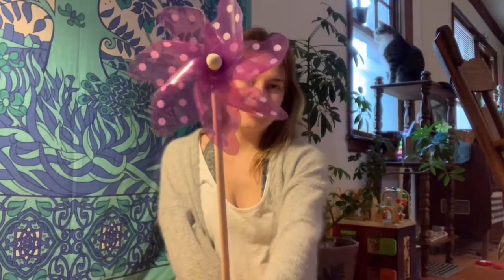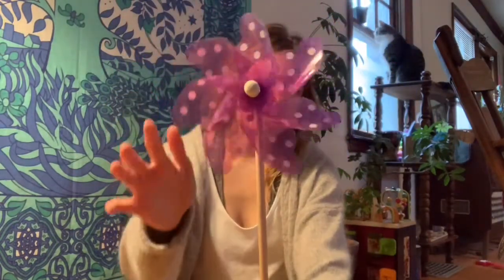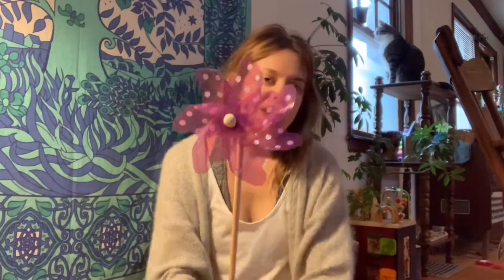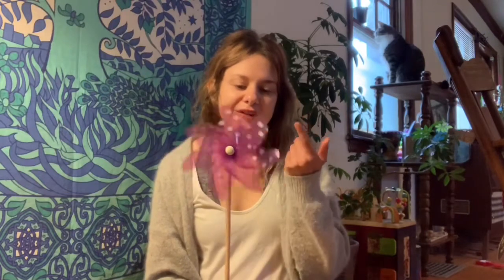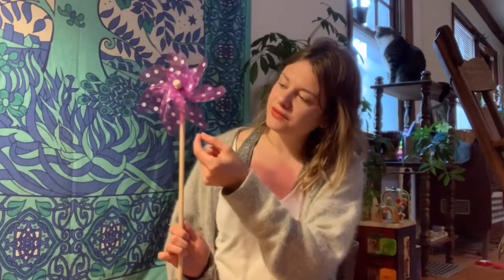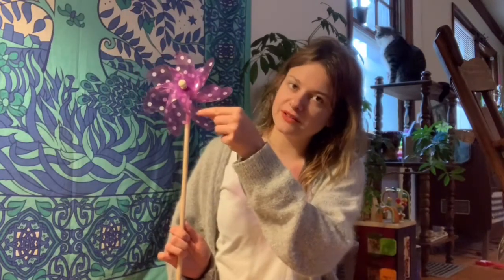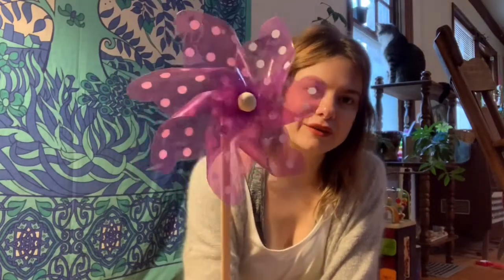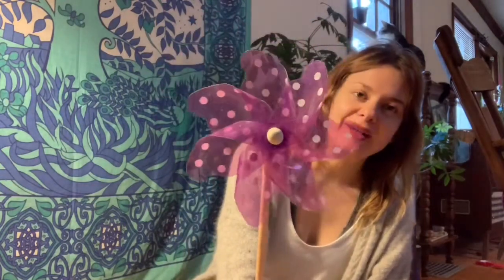Pinwheel Breathing Exercise